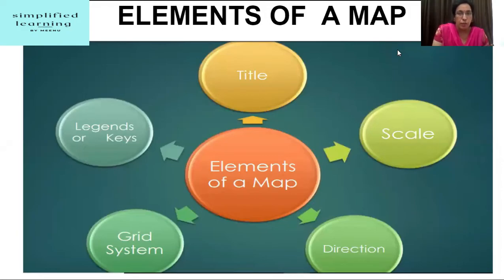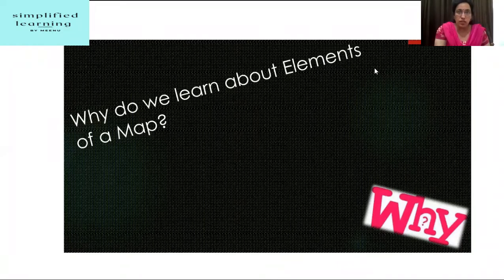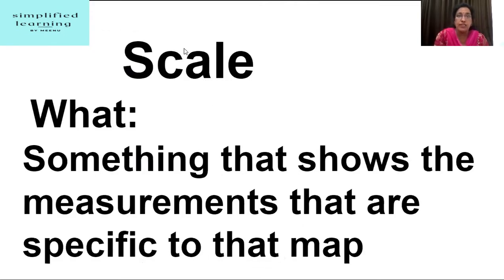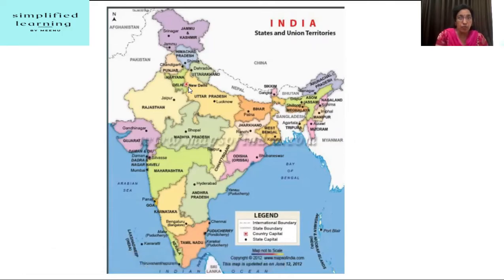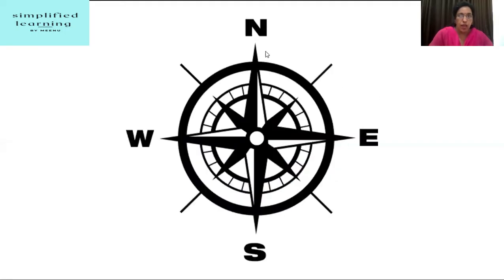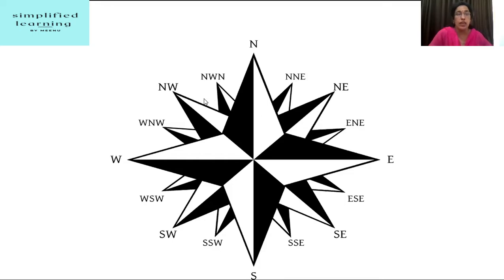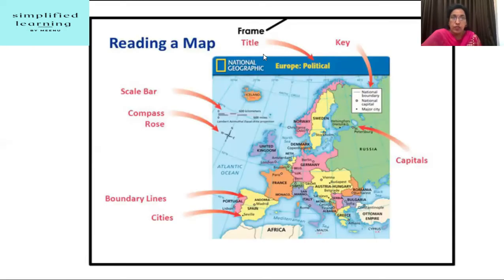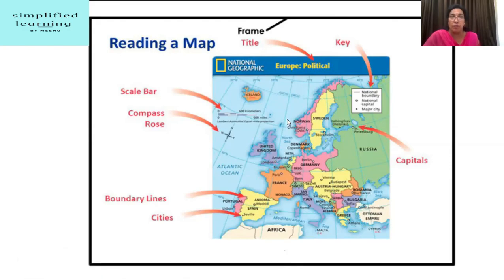Elements of a map- Title, legends or key and directions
This video explains various elements of a map like title, legends or  key and directions with the help of slides and examples in a simplified manner.